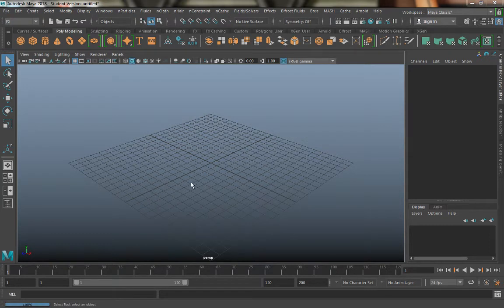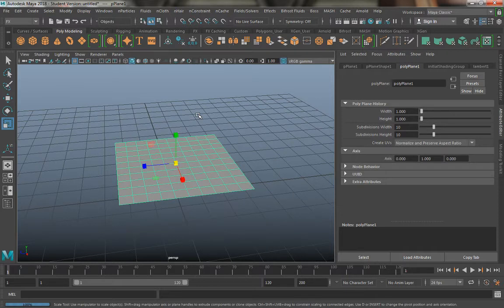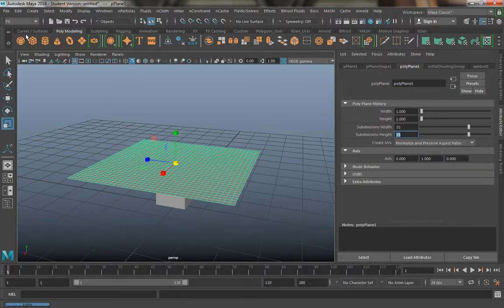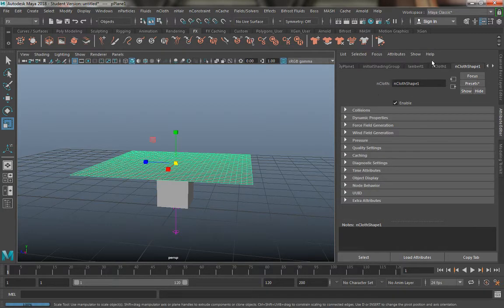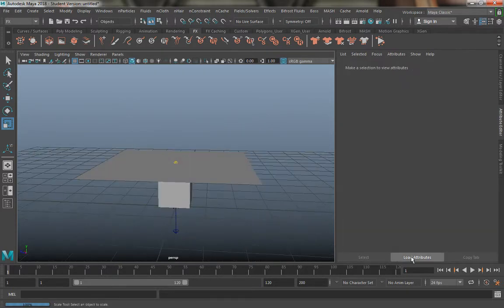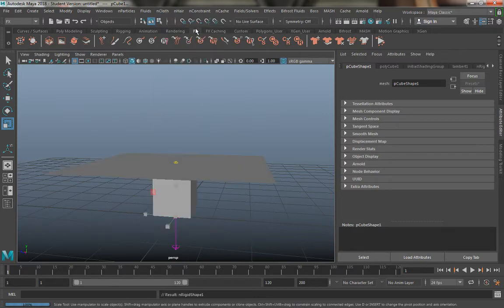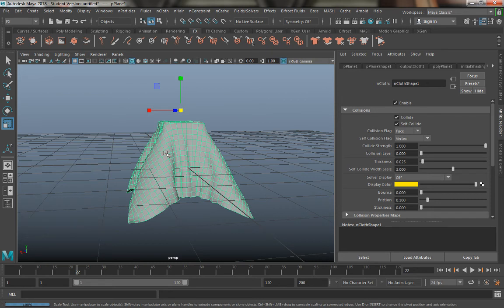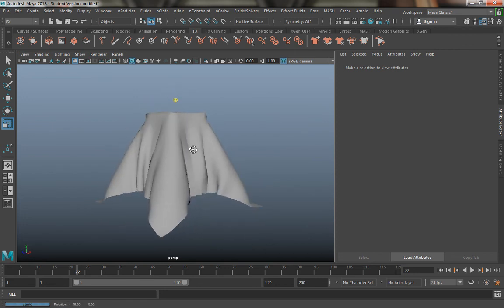Autodesk Maya: nCloth, Gravity, & Collision Simulation